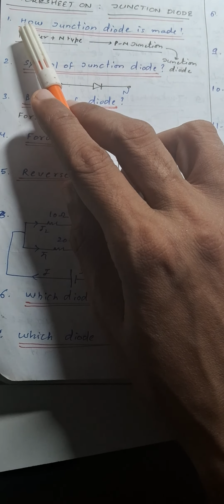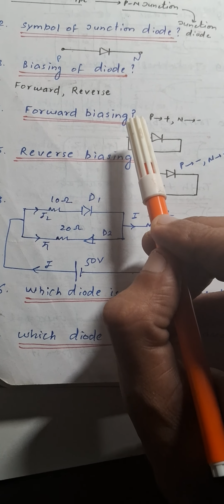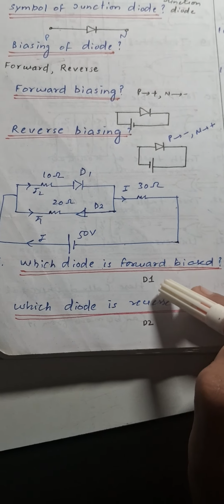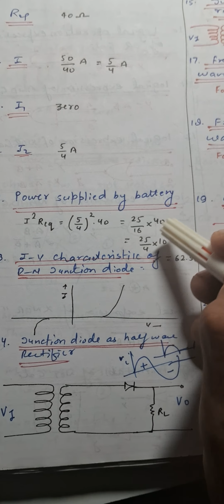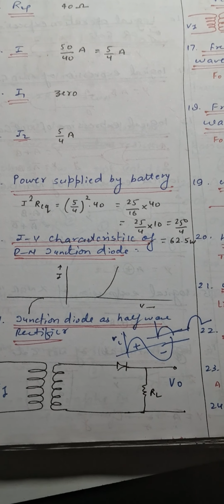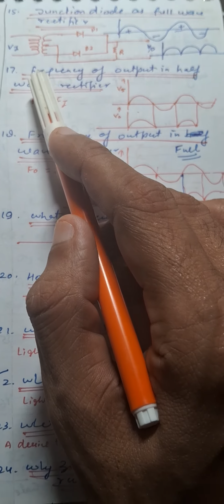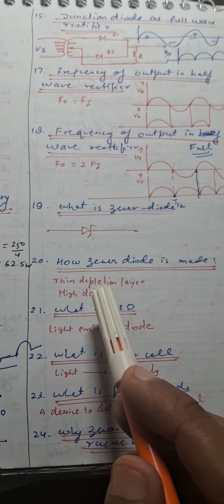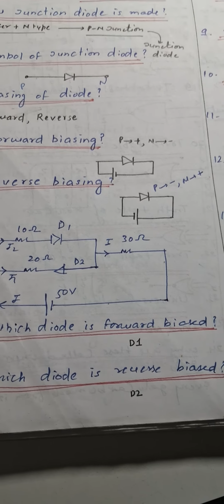Worksheet on junction diode-12 physics-semiconductors-acharya vishvendra